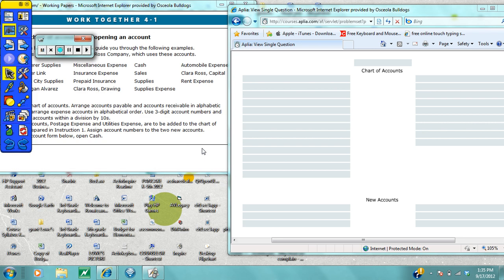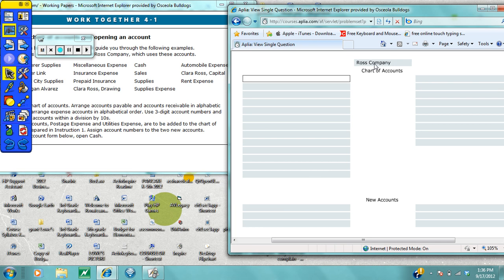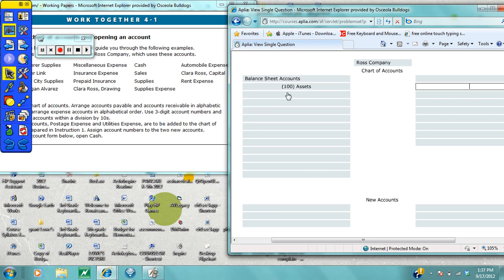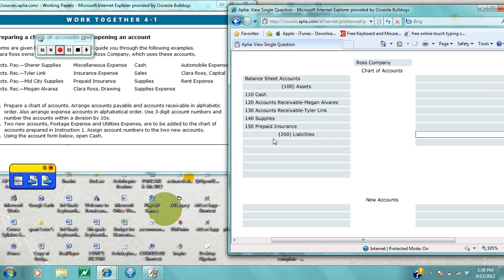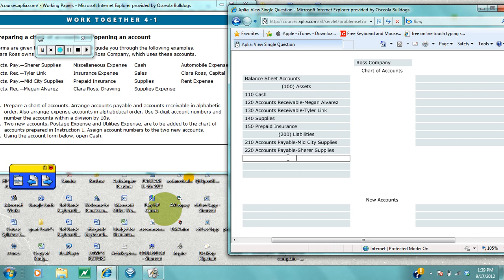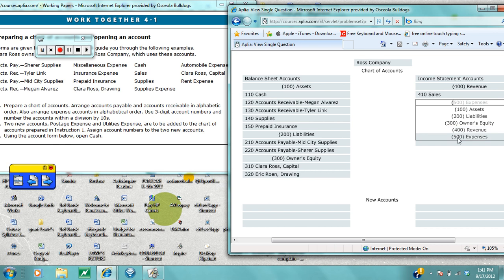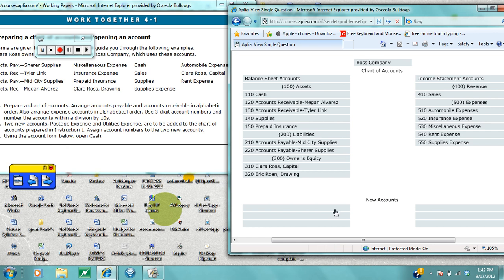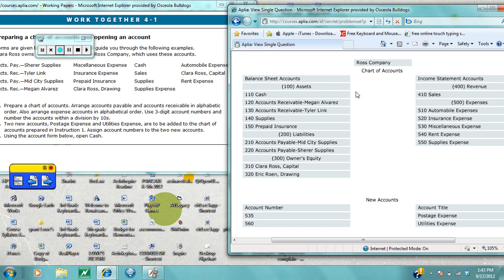Chapter 4 section 1 work together -Chart of Accounts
ch 4-1 Work together